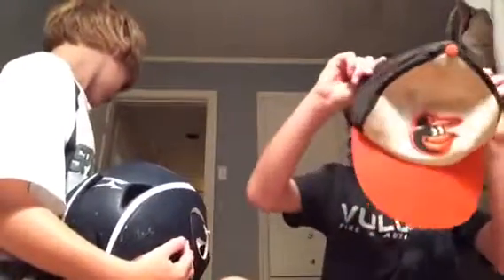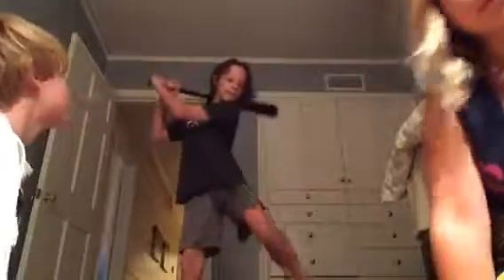What's In My Baseball Bag??!!